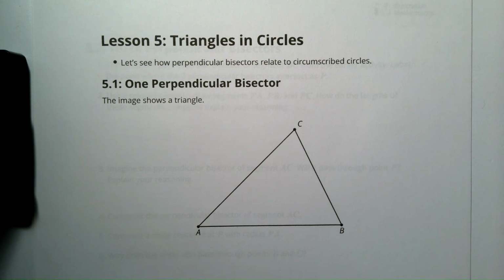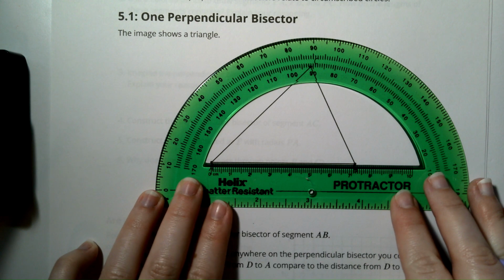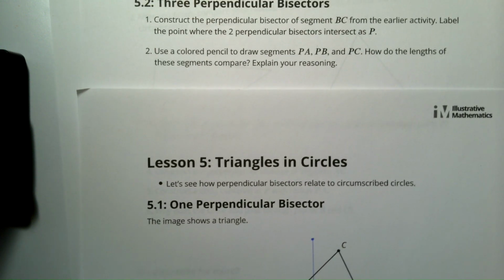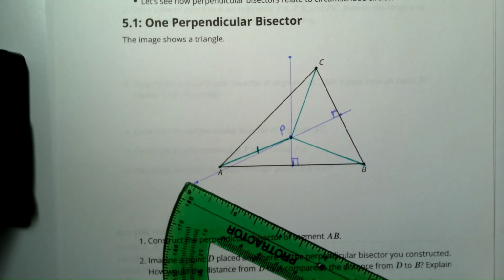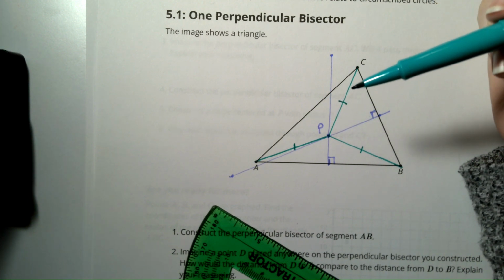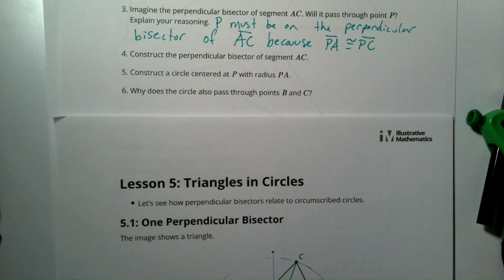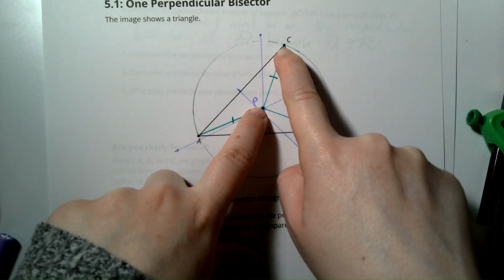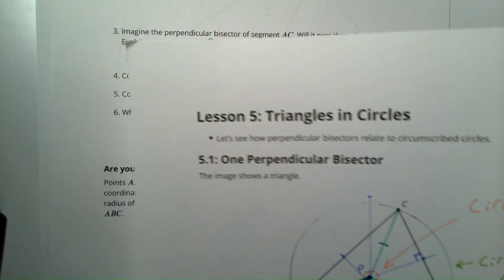Circles Lesson 5